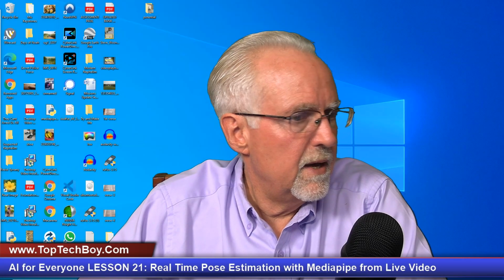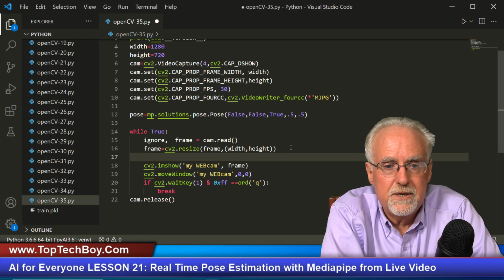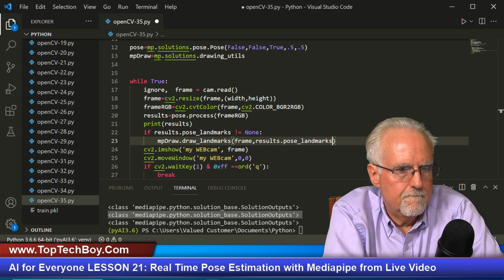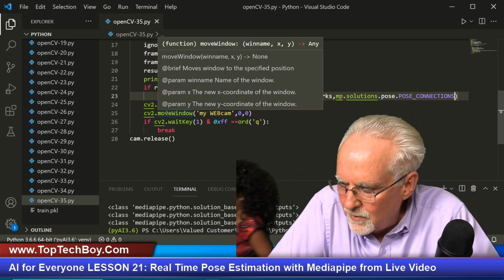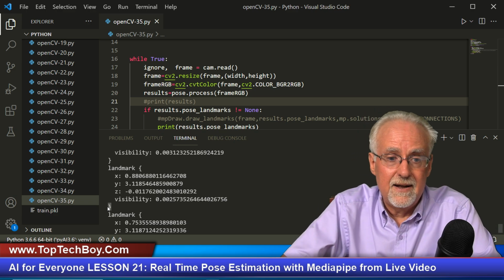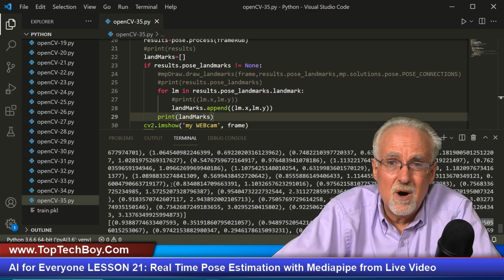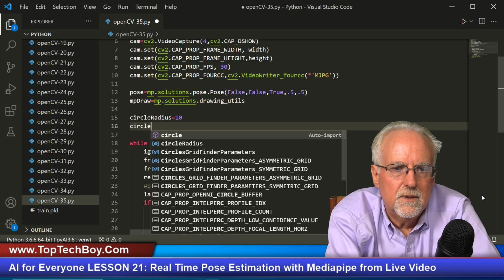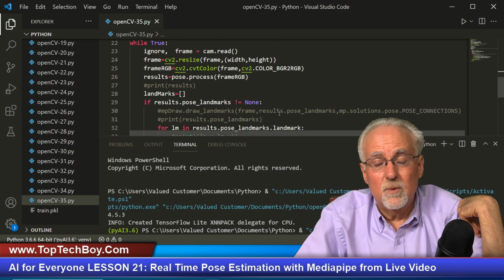AI for Everyone LESSON 21: Real Time Pose Estimation with Mediapipe and Python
In this video I will show you how you how you can use Mediapipe, OpenCV and Python to find and analyze pose landmarks. We show you how to create a full body pose estimation capable of analyzing live video from a WEB cam or other source. We show how to parse the data coming from mediapipe.